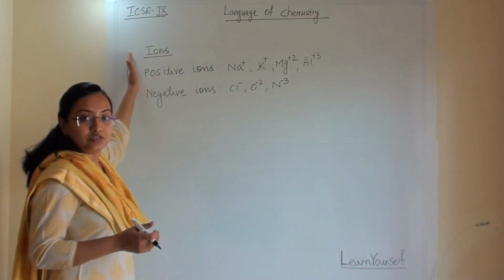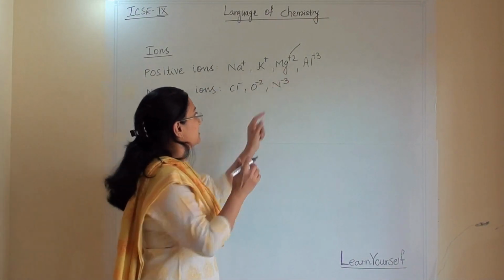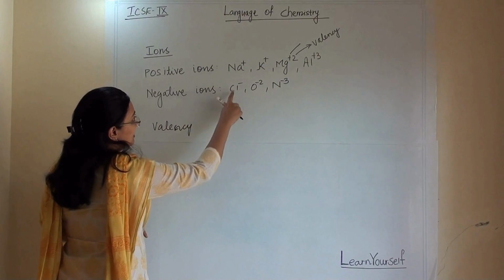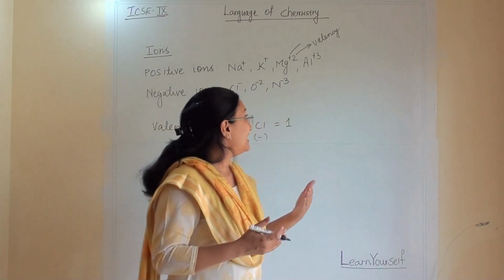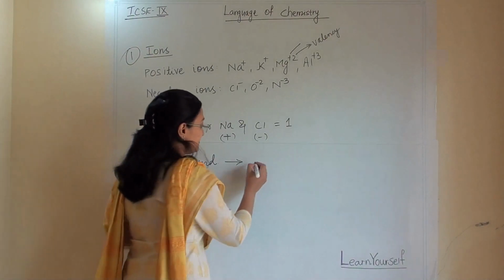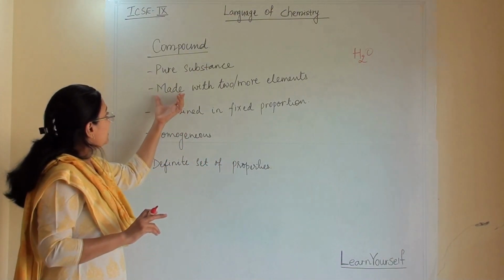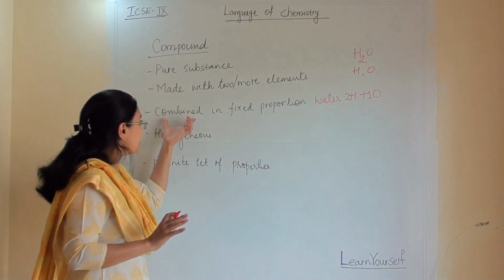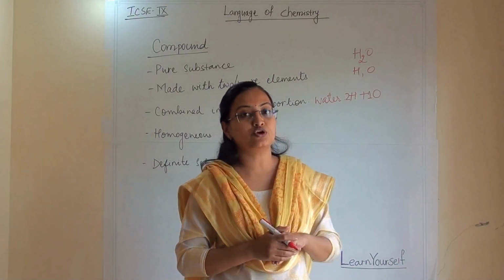ICSE Std-9 Chemistry- Ions and Compounds ||Language of Chemistry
ICSE/Std IX/ Ch 1-Language of Chemistry -
Ions and Compounds

Basics of chemistry , Which we have already studied in Standard VIII

Please go through my other important videos regarding valencies, ion formation , how to write molecular formulas and so on...